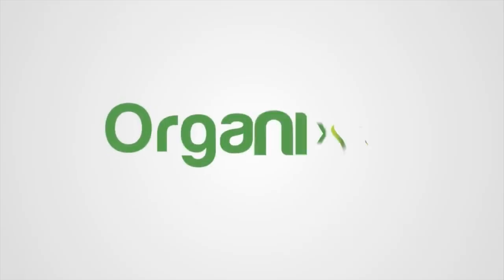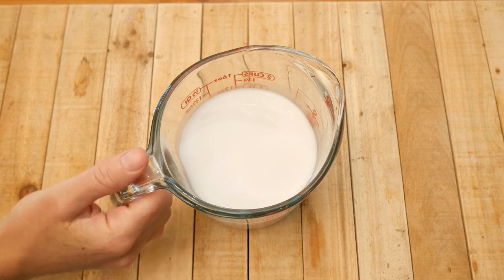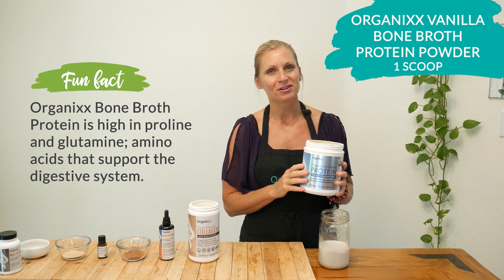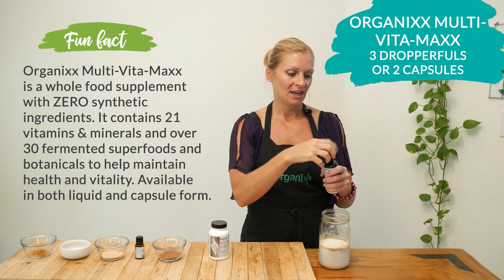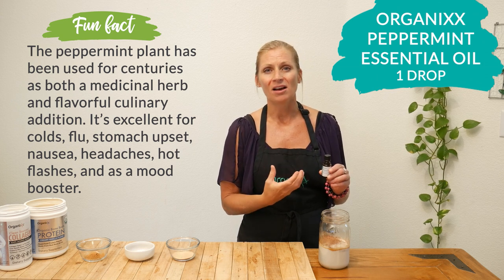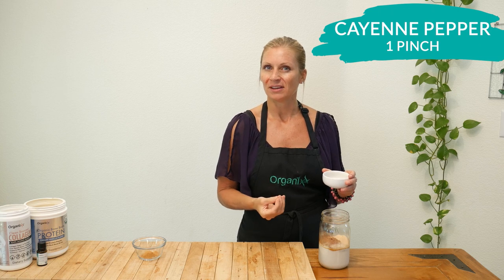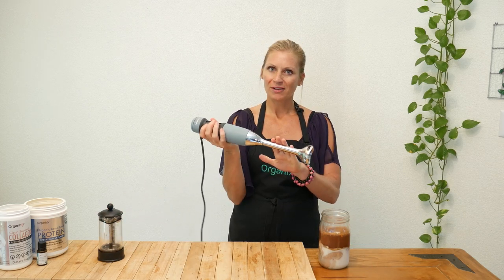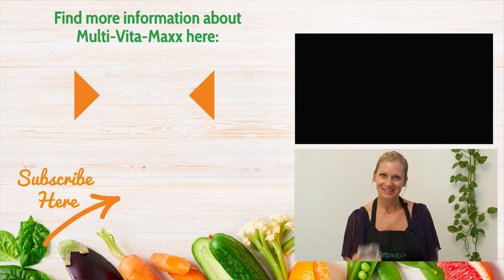Katrina’s Super Healthy Breakfast Drink | Organixx Recipe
Wondering what to drink in the morning? Kick off your day with a healthy breakfast drink! Katrina reveals her favorite healthy morning drink recipe that keeps her energy high well into the afternoon. For an anti-aging boost, check out our Clean Sourced Collagens blend

Do you love coffee, chocolate, and mint? So does Katrina... which is why she thinks this is one of the best morning drinks out there! In fact, this healthy coffee drink is her go-to most mornings of the week. Don't drink coffee? No problem... make it with your favorite tea instead.

This is a very versatile healthy protein drink recipe that takes advantage of the superfood powers of a number of Organixx supplements and powders, including:

Organixx Bone Broth Protein, which is high in proline and glutamine; amino acids that support the digestive system.

Organixx Clean Sourced Collagens, which helps maintain the structure and integrity of your skin, muscle tissue, bones, and tendons.

Organixx Liquid Multi-Vita-Maxx, which is a fast-acting, nutrient-rich, organic liquid formula loaded with the critical nutrients your body needs. It delivers 35 botanicals and superfoods, plus you get 21 vitamins (inc. vitamin D, C, B12, and A) and minerals (calcium, magnesium, zinc) for healthy aging and increased well-being.

Organixx Peppermint essential oil, which provides a delicious taste of mint to this healthy coffee recipe. Going far beyond flavor, the peppermint herb has been used for centuries to treat a variety of ailments digestive issues like diarrhea, gas, indigestion, and all manner of stomach aches. Peppermint has also been traditionally used to treat flu, nerves, tension headaches, colds, and even cholera.

As for other good-for-you ingredients, this cacao coffee drink recipe calls for:

Coconut milk, which is powerfully antiviral and helps fights bacteria and fungus, the common cold, flu, Candida, and H. pylori.

Coconut oil, which provides a boost of healthy fat that can energize and satiate. It is a strong antiviral, anti-inflammatory, and antibacterial food.

Raw organic cacao, which has far more antioxidants than blueberries, making it a workhorse when it comes to absorbing free radicals that cause cell and tissue damage that can lead to diseases such as cancer.

Cinnamon, which is loaded with antioxidants and helps lower blood sugar levels and inflammation.

Check out this recipe and see what you think. If it's not for you, we have lots more delicious and healthy breakfast smoothies and shake recipes in our Recipe Library

About Organixx - Who are we?
Here at Organixx (formerly known as Epigenetic Labs) we are committed to helping you live a long and healthy natural life. Our top nutritional supplements are based on extensive research, led by some of the most credentialed doctors and formulators alive today.

Subscribe to our YouTube Channel to watch weekly videos that’ll explain more about how your body works, what are the best whole food supplements, how to know which supplements to choose, simple & healthy recipes to make at home, and much more.